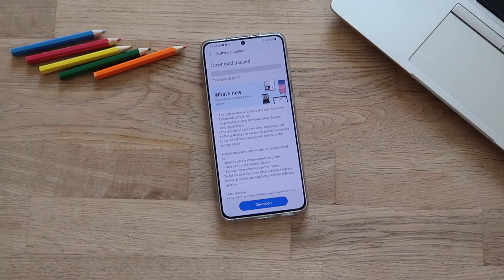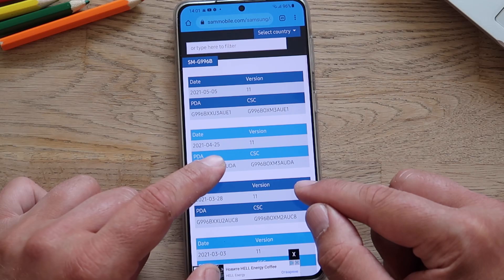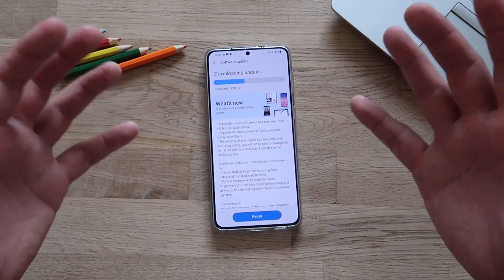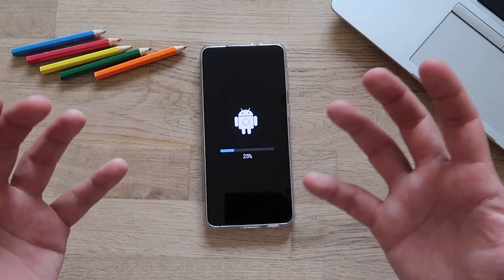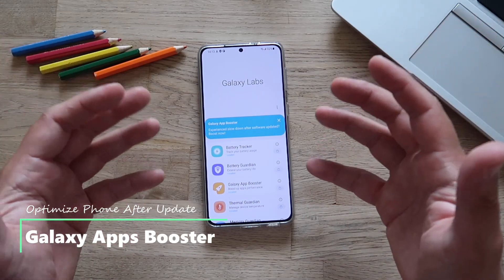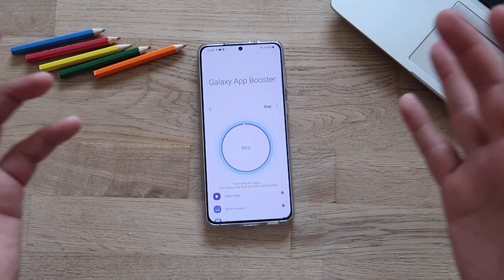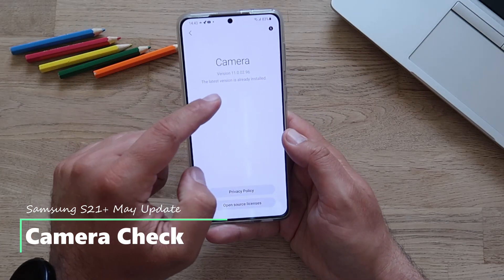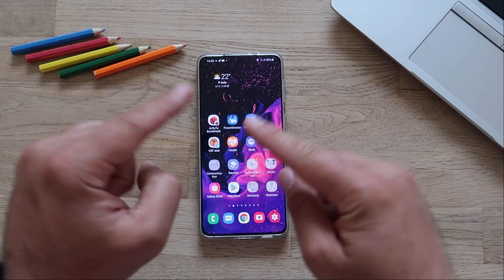Samsung S21 Plus May Update with Camera & Performance fixes! Photo samples!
Samsung has started rolling out a new software update to the Galaxy S21, Galaxy S21+, and Galaxy S21 Ultra worldwide! This is the so called "May Updated" and comes with Camera & Performance Improvements!

The new software comes with firmware version G998BXXU3AUE1 and download size of over 1GB!

The new software brings camera and performance improvements along with the May 2021 security patch. Let`s install & test!

Don`t forget to install the updated Google Messages One UI-ish look for Samsung phones and None Samsung Phones!